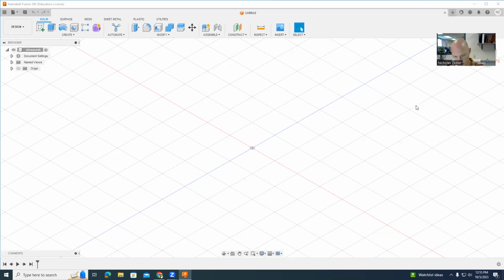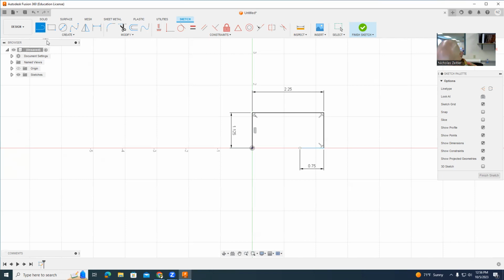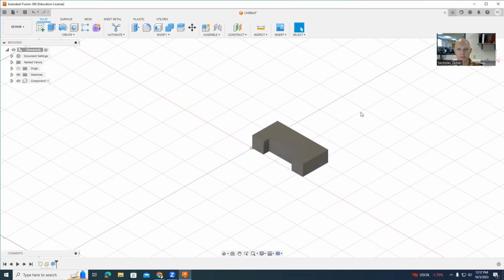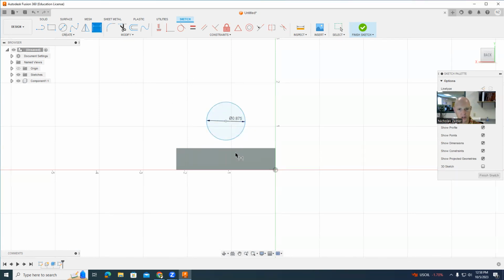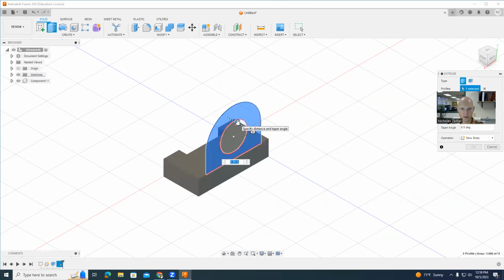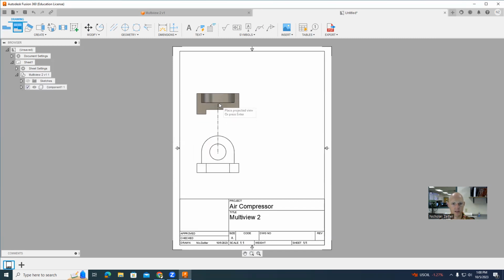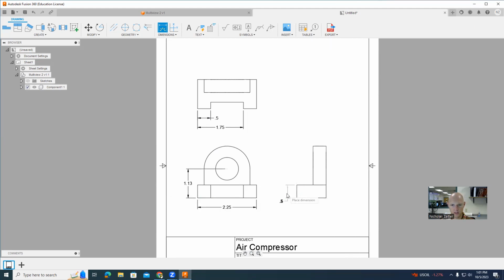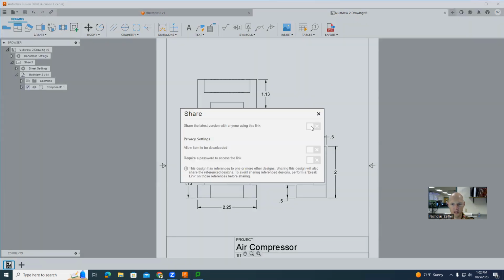1.2.3 Part 2